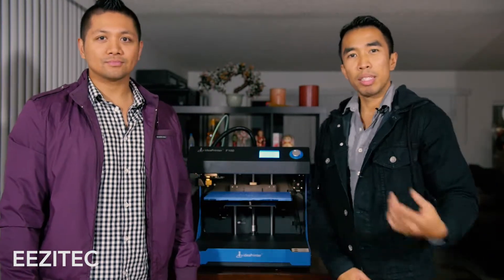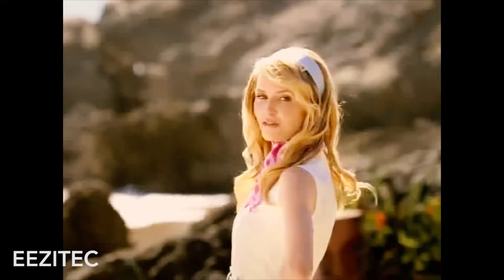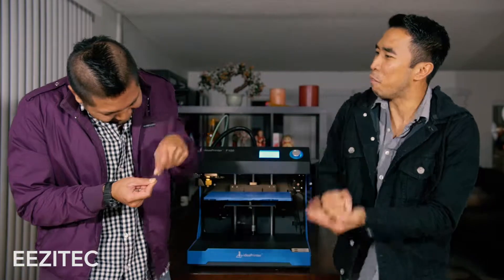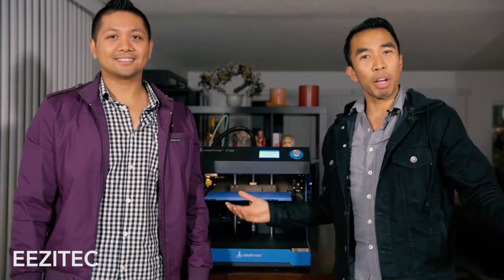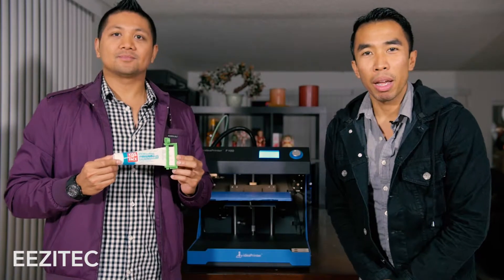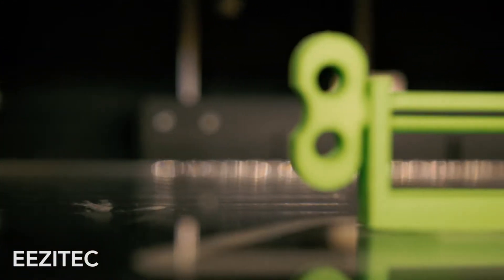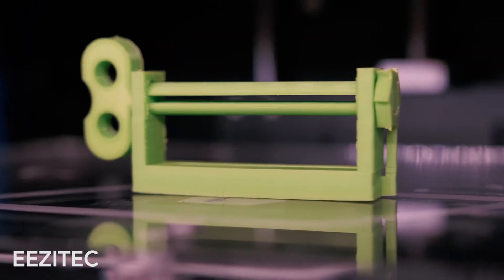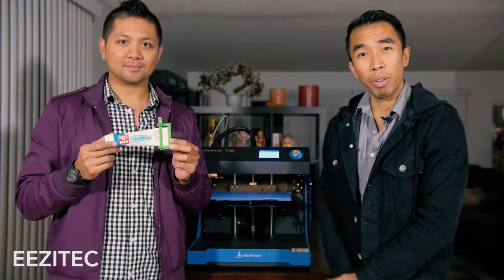3D Printed Toothpaste Tube Roller for Semee - MAKE IT HAPPEN EPISODE 5 | Eezitec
5th Episode of MAKE IT HAPPEN, where we ask the audience what they'd like to 3D Print and we make it happen for one winner every week!  If you win, we send it to you.  This episode, Semee from Santa Clarita, CA asked us to print a toothpaste tube roller. We made it happen, check it out!